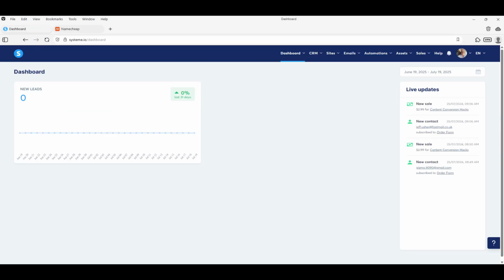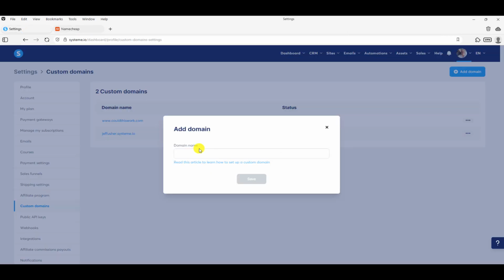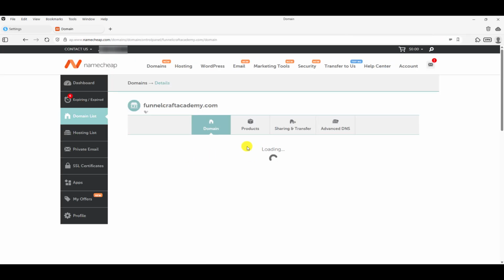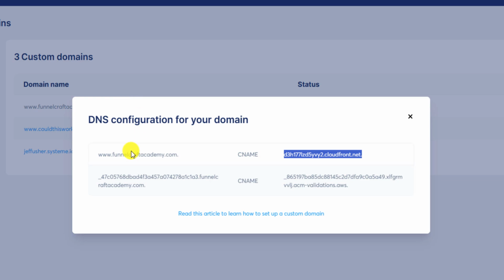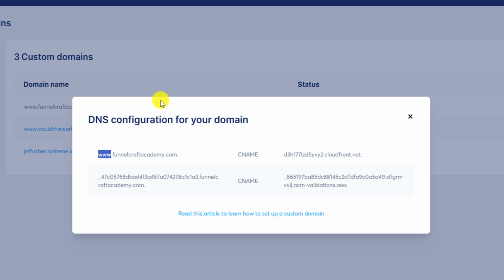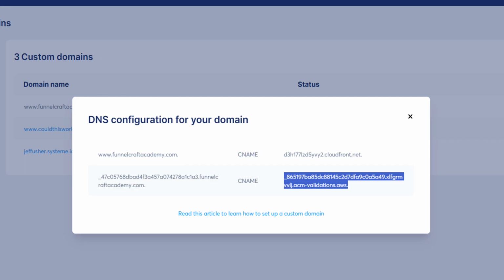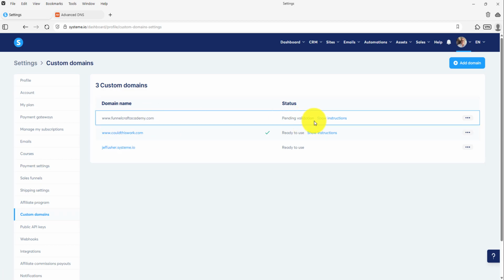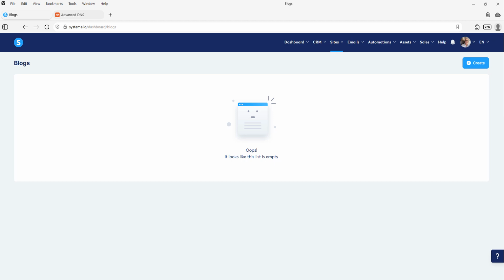How to Connect a Namecheap Domain to Systeme.io | Step-by-Step Tutorial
Want to use your Namecheap domain with Systeme.io? In this easy-to-follow tutorial, I’ll walk you through exactly how to add your custom domain purchased from Namecheap.com to your Systeme.io account — no technical skills required!

🔧 In this video, you'll learn:

How to access your domain settings on Namecheap

How to configure DNS records (CNAME & TXT)

How to add and verify your custom domain in Systeme.io

Whether you're launching a funnel, building an email list, or setting up your website, this guide ensures your domain is live and working in minutes.

Chapters:
00:00 Introduction
00:12 Registering Your Domain Name with Namecheap
01:25 DNS Records to Add
01:35 Adding DNS Records in Namecheap
03:45 Systeme.io Validation